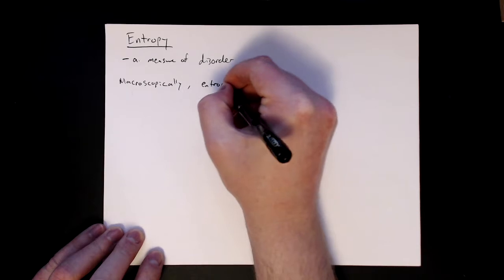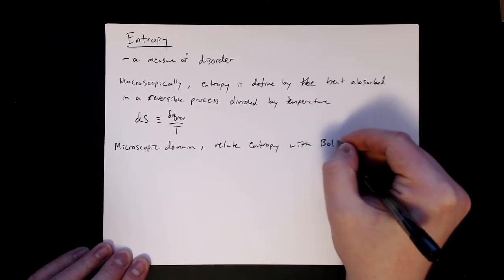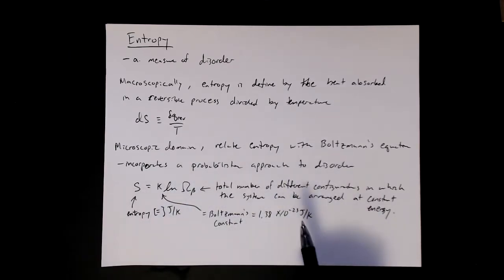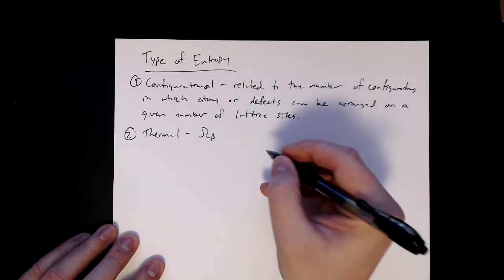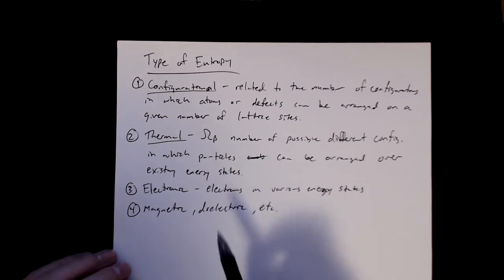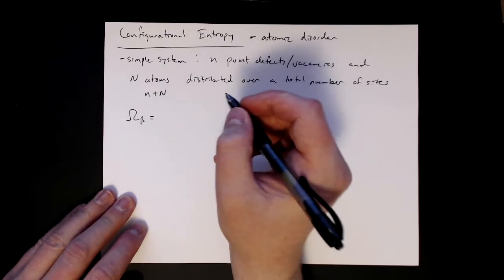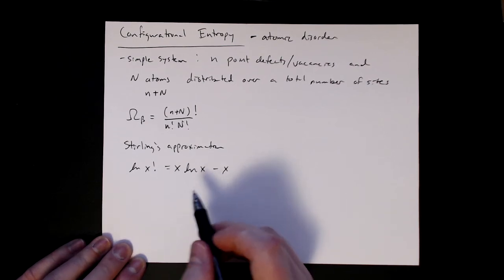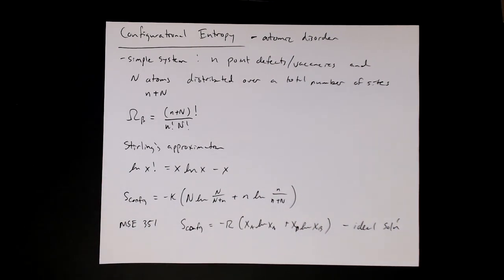MSE 403 S21 Lecture 11 - Module 1 - Entropy